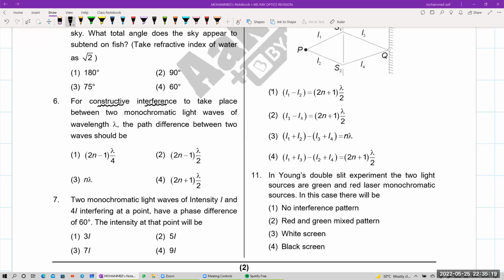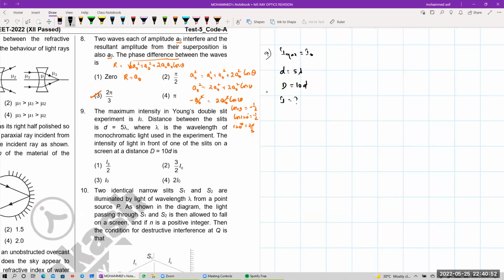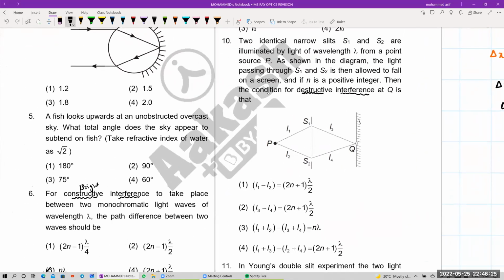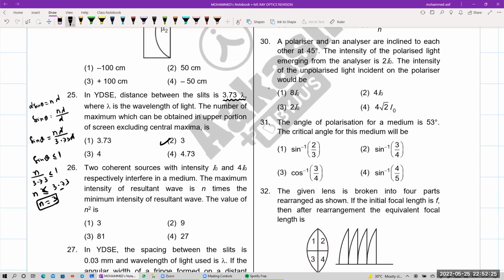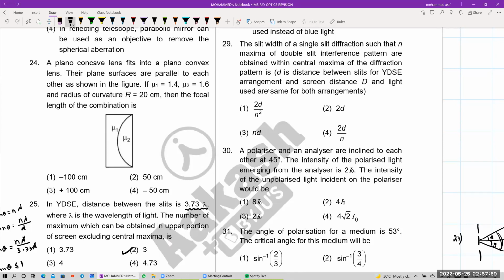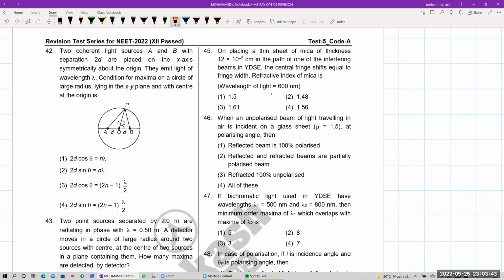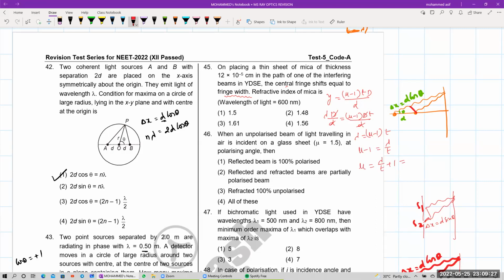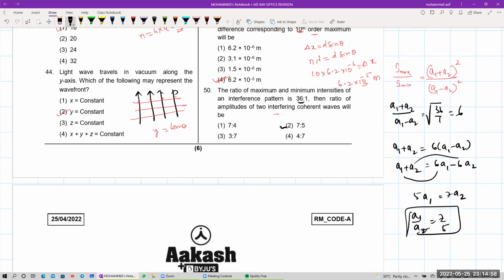WAVE OPTICS PROBLEMS BY ASIF SIR